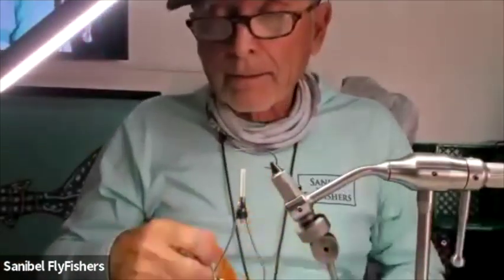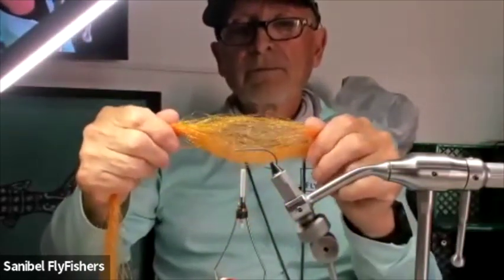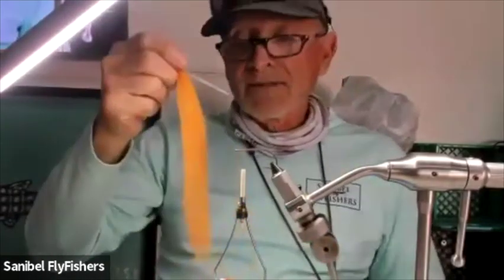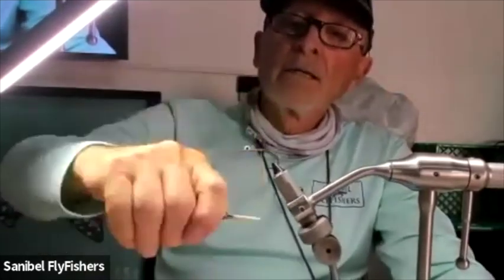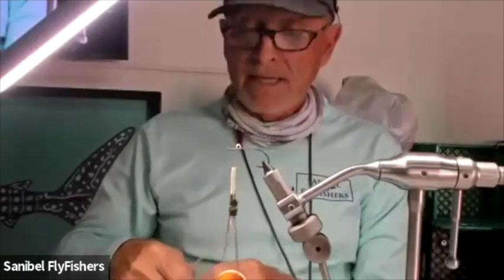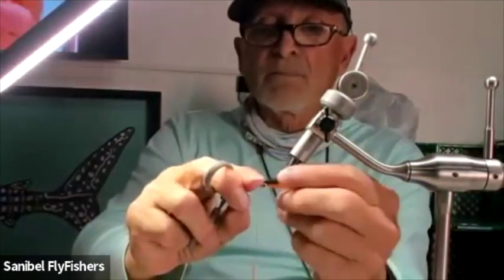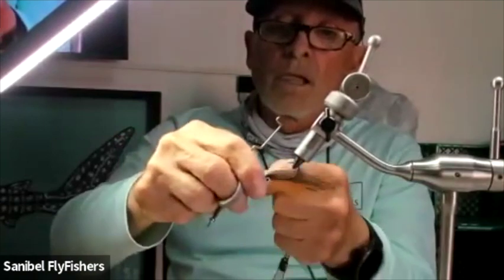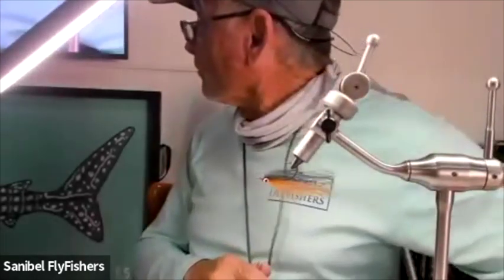Tying the Squgly w Pete Squibb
Sanibel President Pete Squibb ties one of his most successful patterns, the Squgly (an ugly Squiggly).

Squgly Materials List:

• Hook- Mustad 60403 wacky hook, sz 2-2/0
•Thread- Danville, 210, orange
• Eyes- Painted lead, Pearl, small, x-small, mini
• Flash- FTD, Northern lights, sunrise or orange/ gold
• Belly- Orange Congo hair
• Back- Black Congo hair